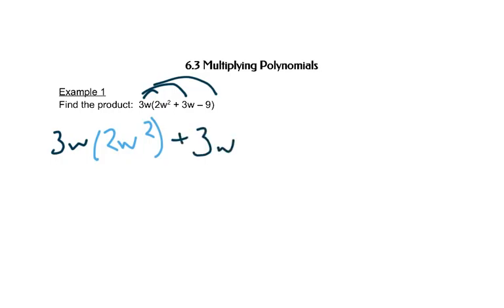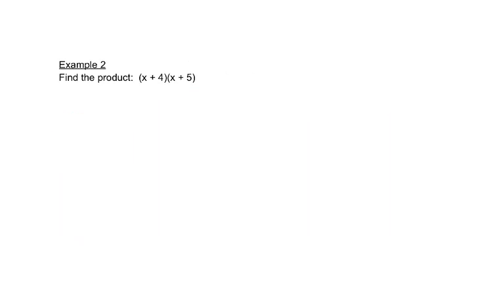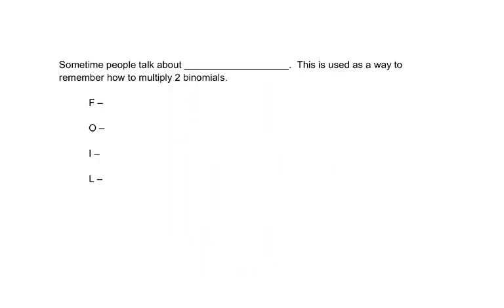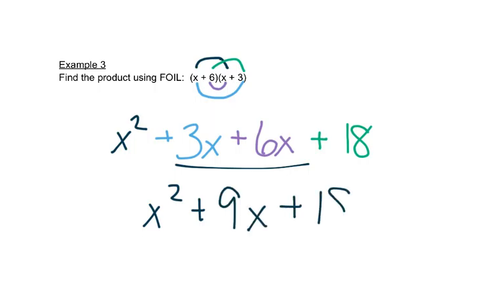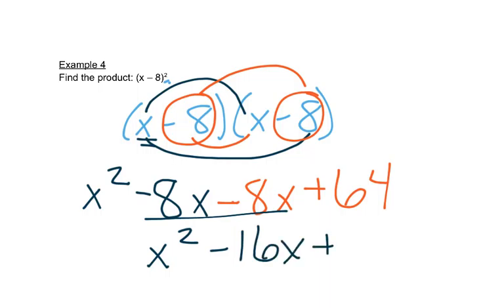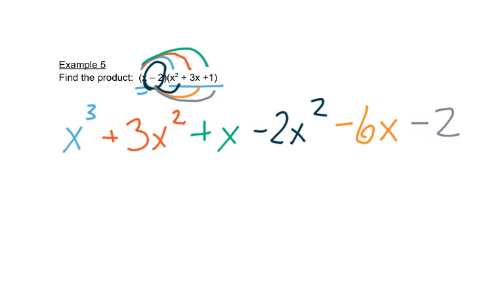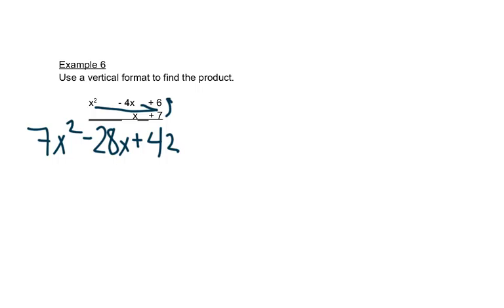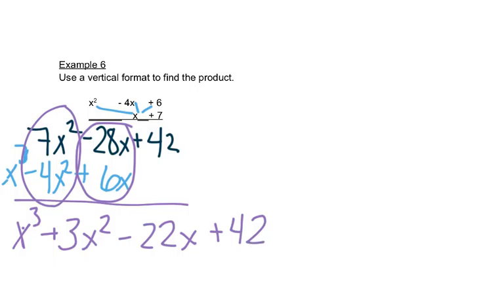6.3 Multiplying Polynomials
Foundations of Math - 6.3 Multiplying Polynomials